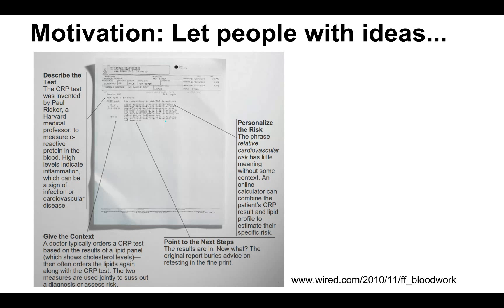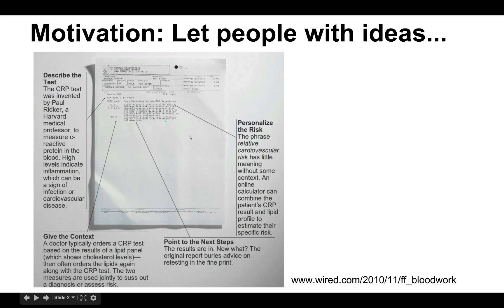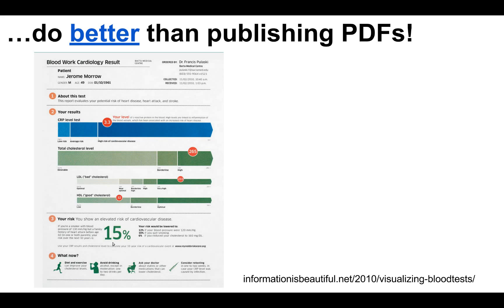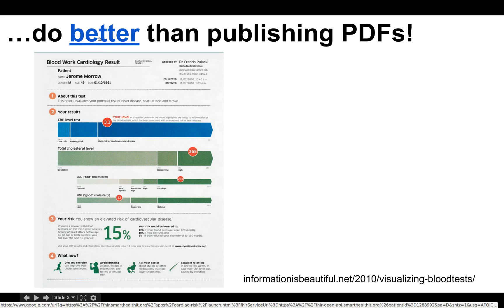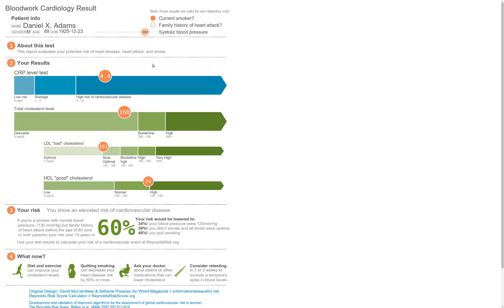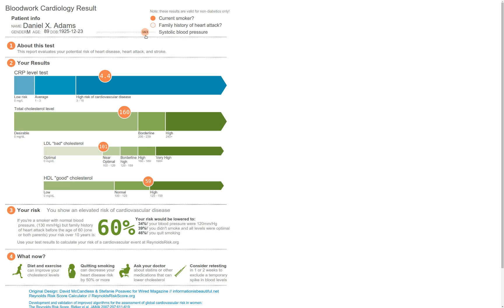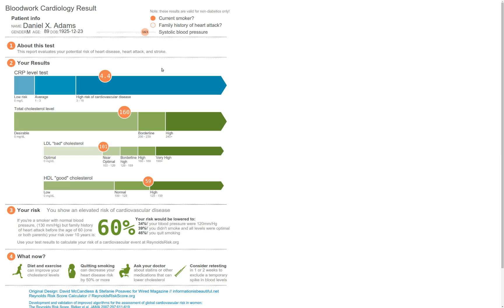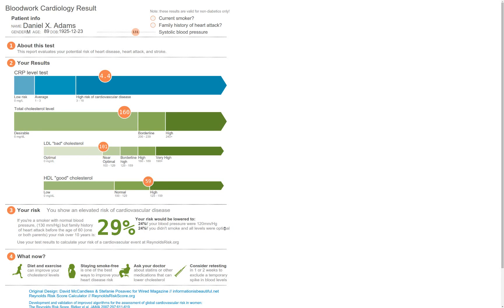SMART: Cardiac Risk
Estimate a patient's 10-year risk of heart attack or stroke (Reynolds Risk Score) with an intuitive interactive display.